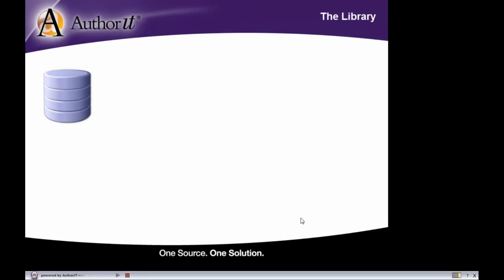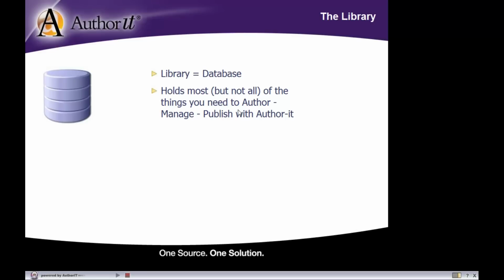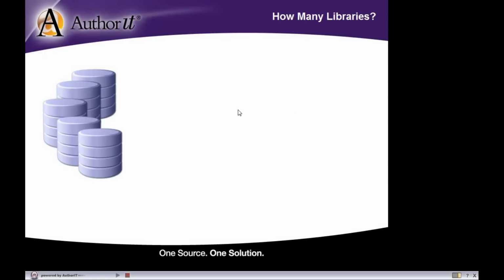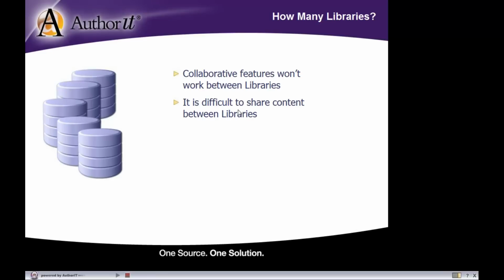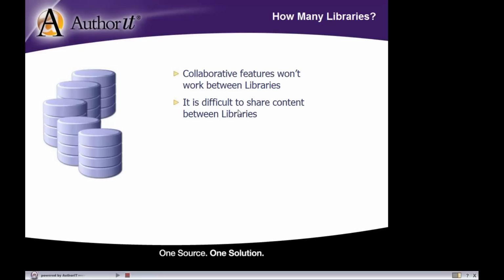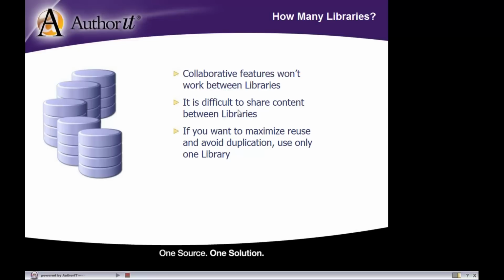Exploring the Library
The repository of all your contents.